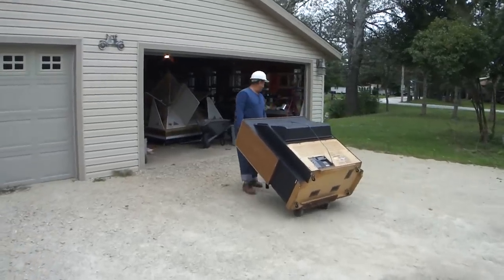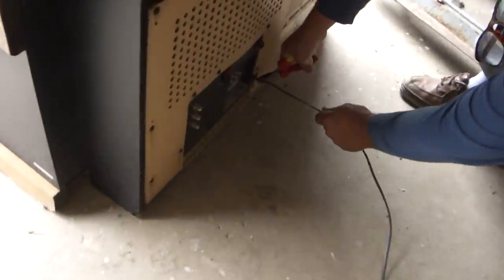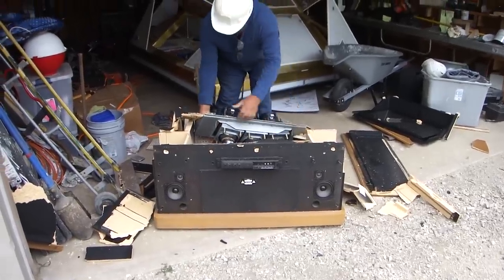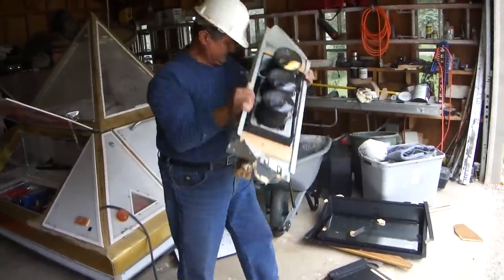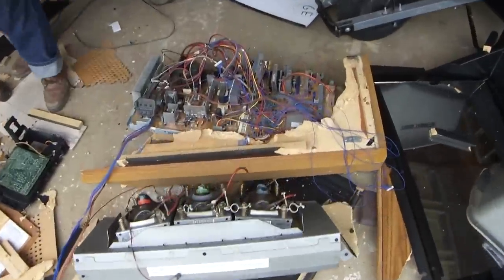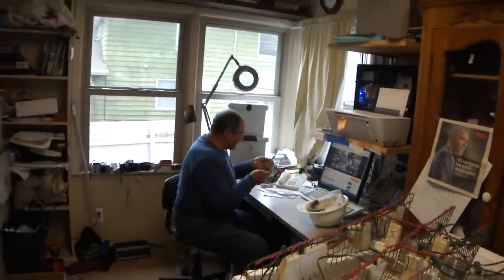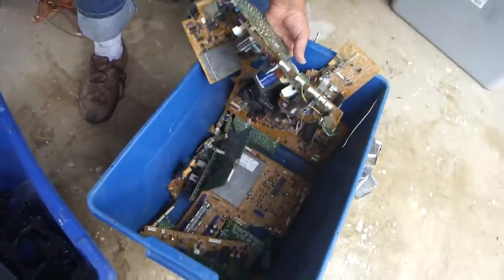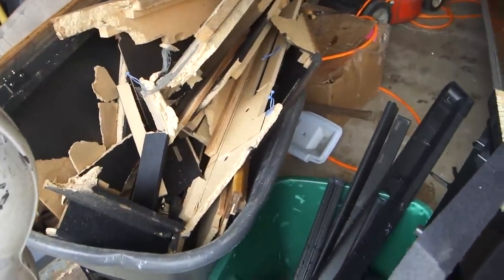Greg Zanis - Scraping Apart A Big Projection TV